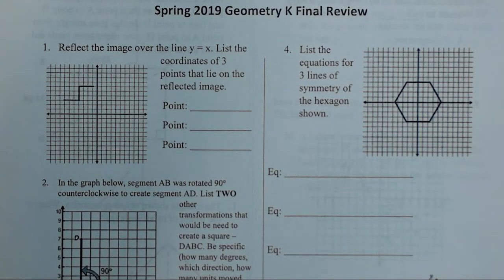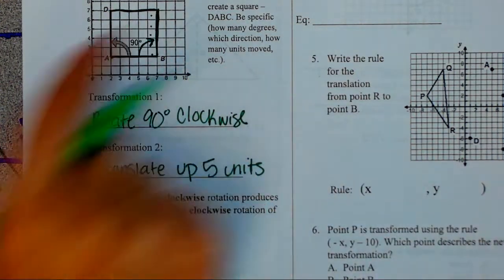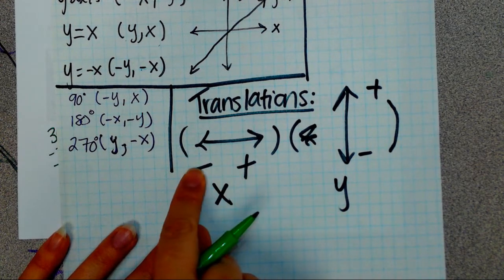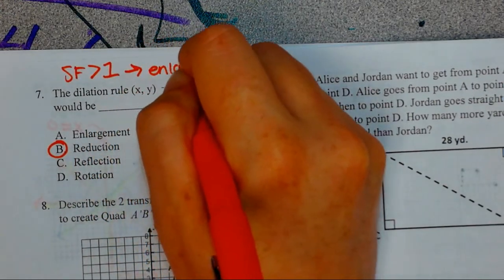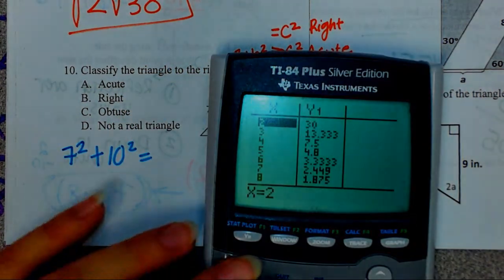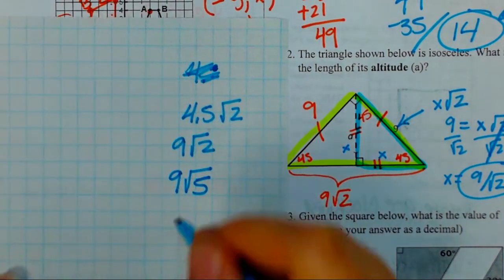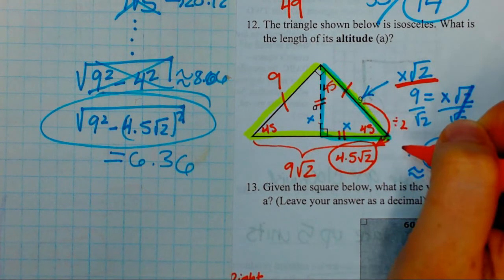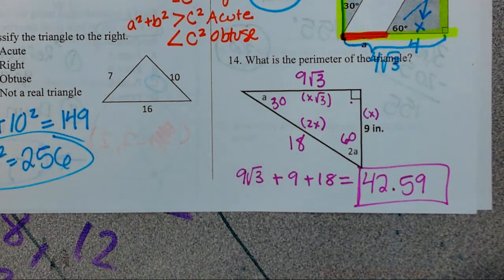Final Review Part 1 #1-14